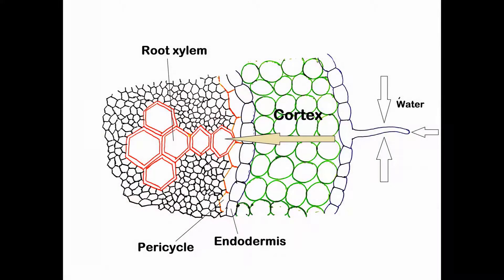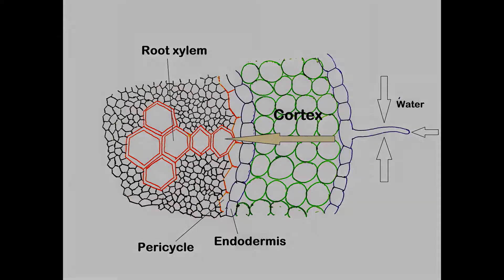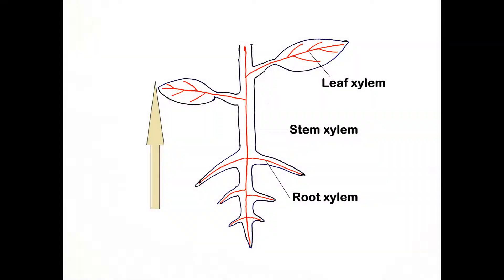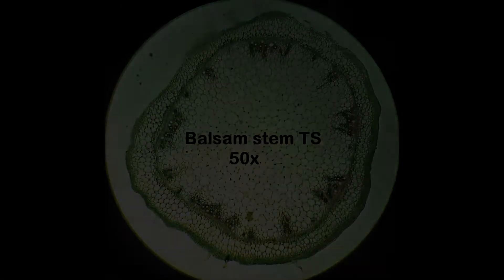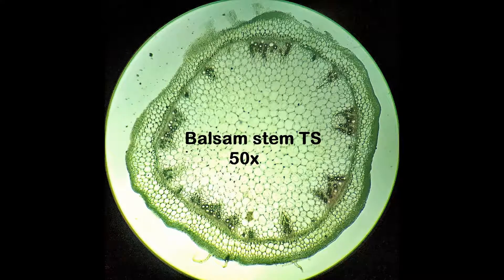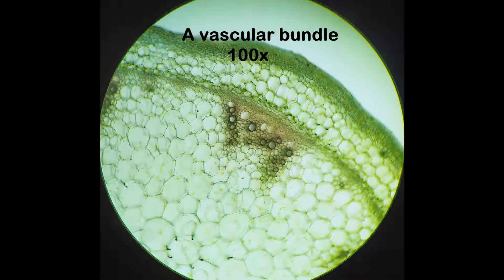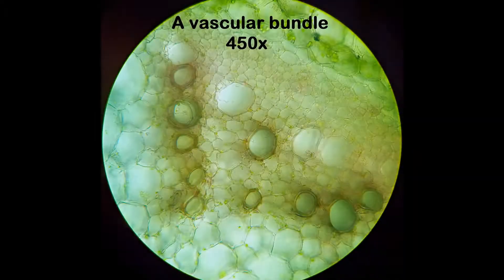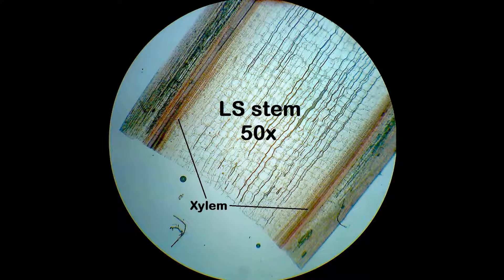Water moves through Xylem Experiment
Go to my Channel page, click on "Videos". Do show your support!
Transpiration demonstration by Belljar and plastic bag method
Cobalt Chloride method to demonstrate stomatal transpiration
4 leaves method to demonstrate stomatal transpiration
Water moves through xylem
Stomatal peel/ Leaf epidermal peel preparation